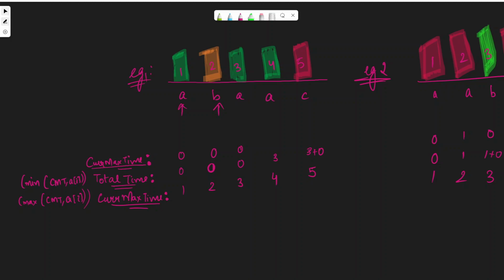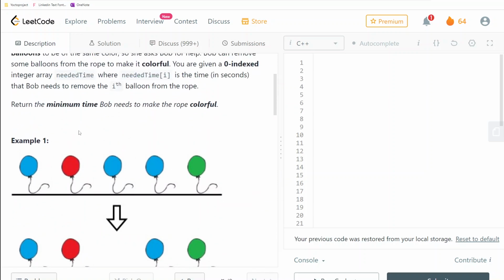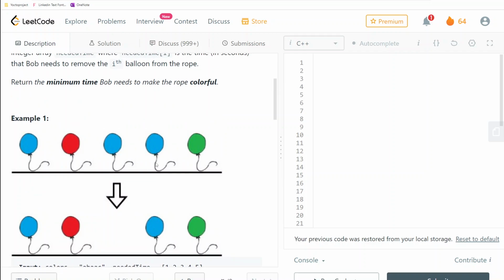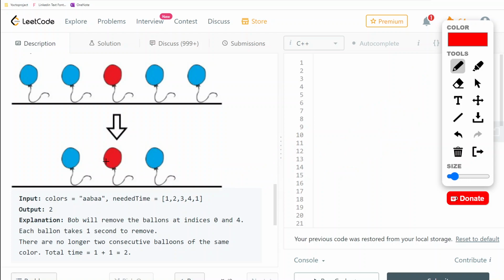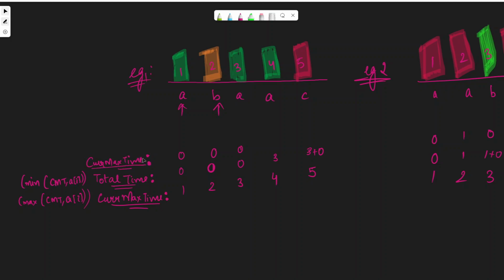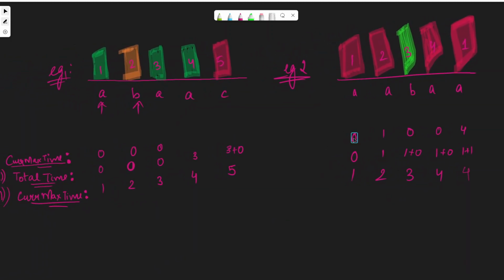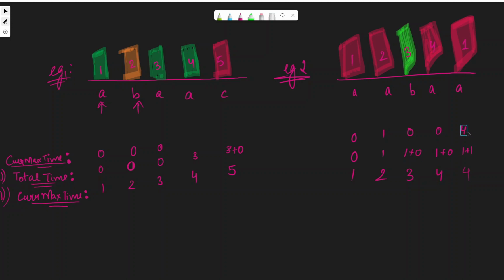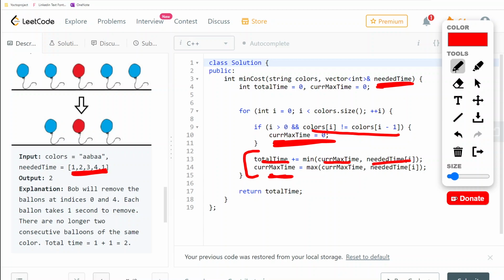1578. Minimum Time to Make Rope Colorful || Leetcode Medium || Array || CPP